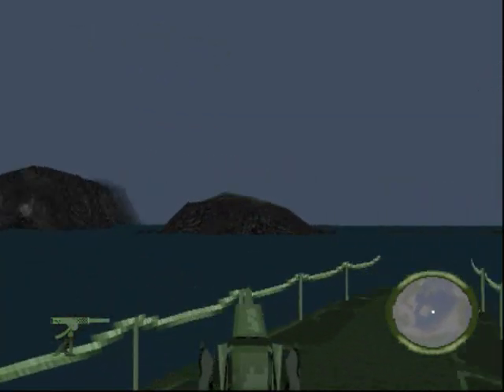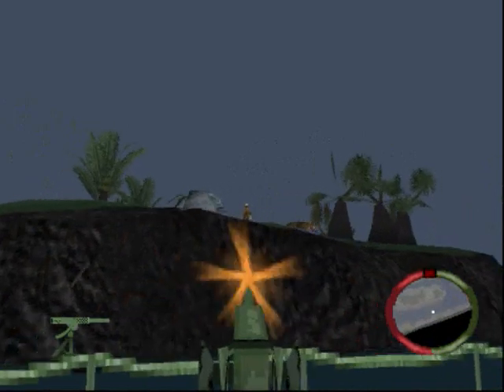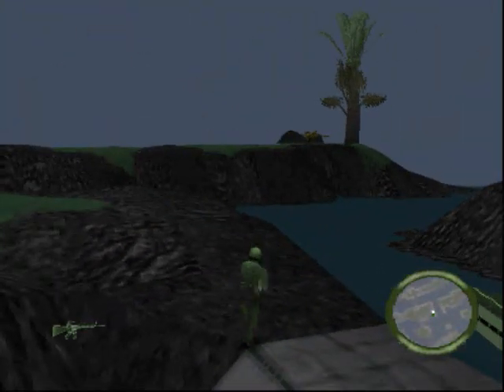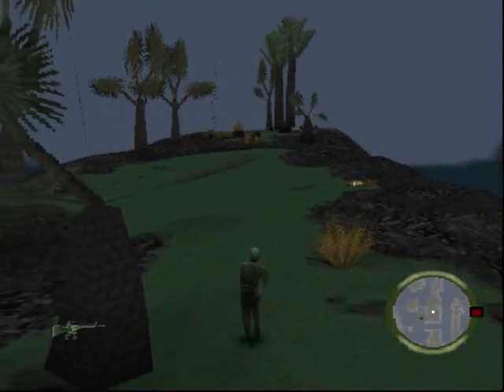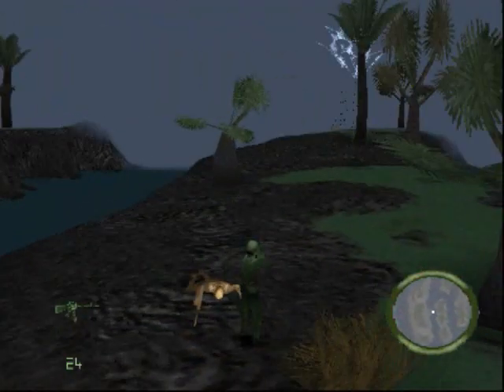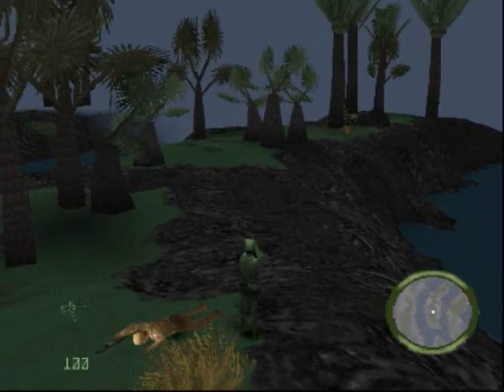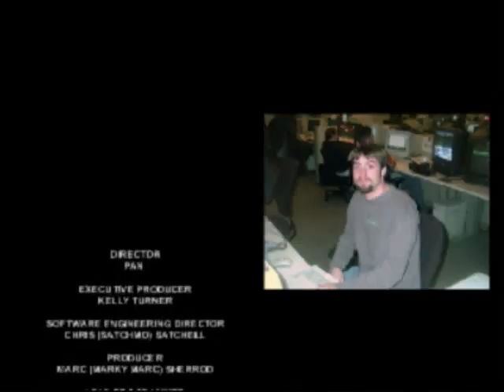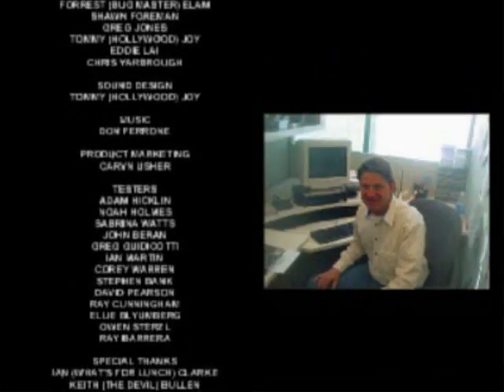Let's Play Army Men - Final Front (Final)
We found the final tan rocket and its rather huge. Also I get into a tangent about the failure of first person shooter mmos anymore couldn't help myself just really bothers me when I see so many good ideas wasted. Also vague "game instructions" at the end,

Anyway; On to the last game. Army Men - Team Assult.